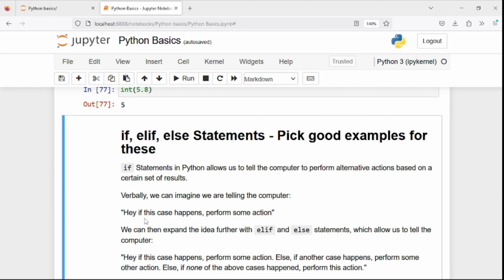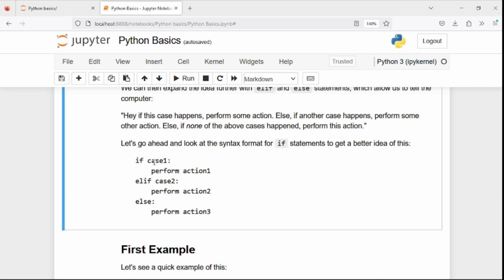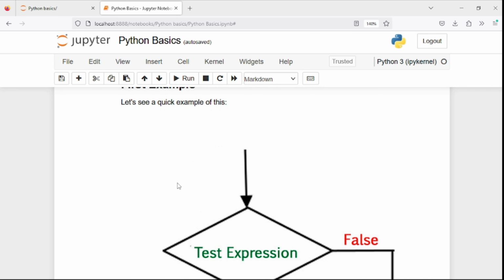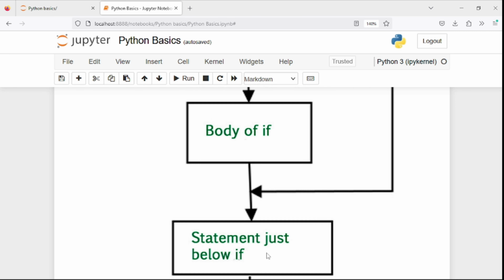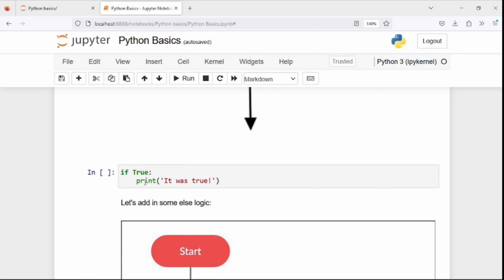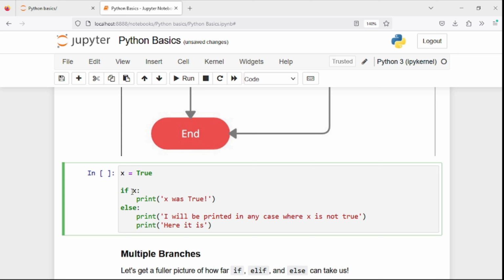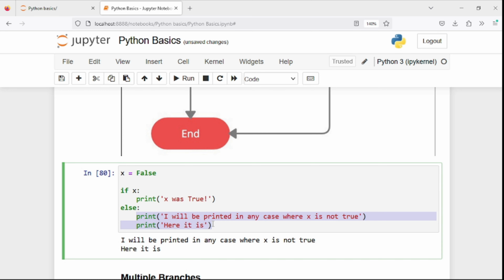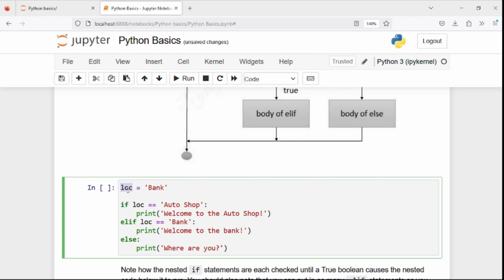Python If-Else | Conditional Statements: A Practical Hands-On Tutorial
In this comprehensive Python tutorial, we dive deep into the intricacies of the if-else statement, a fundamental component of conditional programming in Python. Whether you're a beginner or an experienced Python programmer, this step-by-step video will empower you to write efficient and effective code.

We start by explaining the basic syntax of the if-else statement and how it functions as a decision-making tool in your programs. We then explore various real-life examples, demonstrating how to use if-else statements to solve common programming challenges.

You'll learn essential techniques, such as using comparison operators to evaluate conditions, nesting if-else statements to handle multiple scenarios, and utilizing logical operators to combine conditions. Additionally, we'll cover the concept of else-if, which allows you to define multiple decision pathways within a single block of code.

Throughout the tutorial, our experienced Python instructor provides clear explanations and offers practical coding exercises to reinforce your understanding. By the end of this video, you'll have mastered the art of leveraging if-else statements in Python, enabling you to create more dynamic and flexible programs.

Join us now and take your Python programming skills to the next level with our comprehensive If-Else Statement Tutorial!